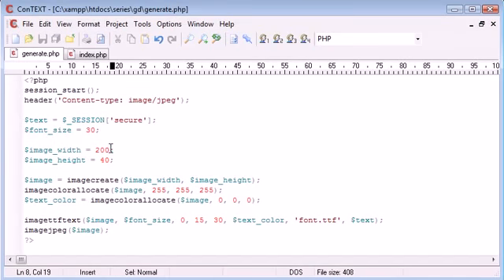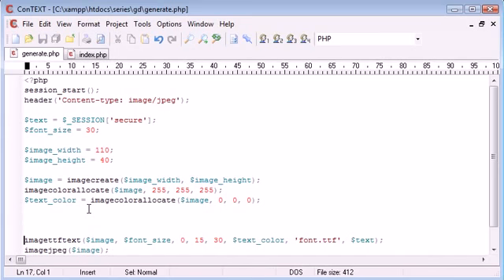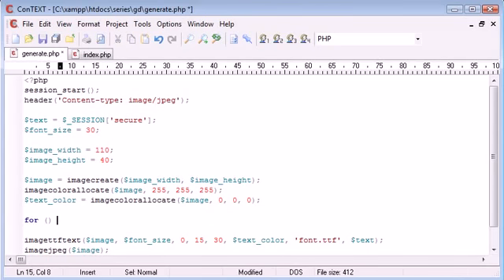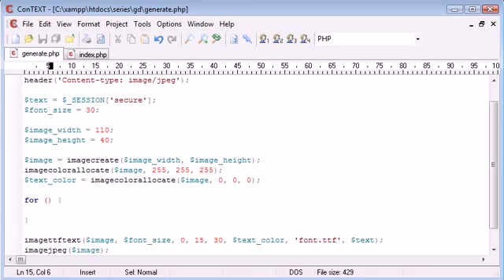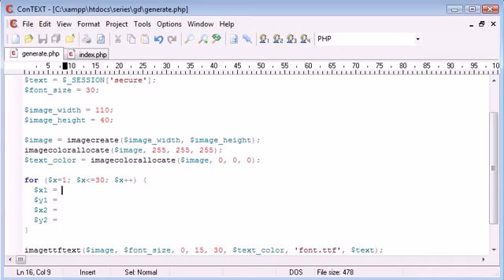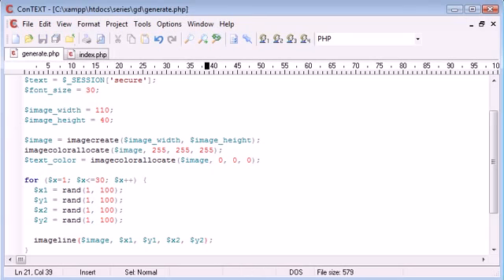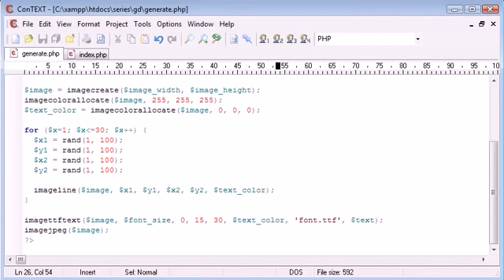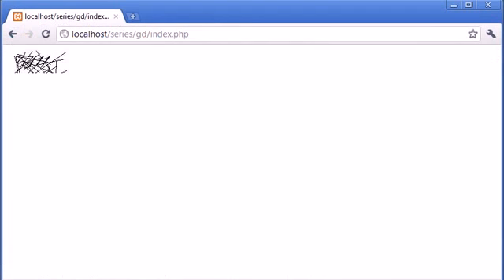Beginner PHP Tutorial 166 Creating Captcha Image Security Part 3 flv